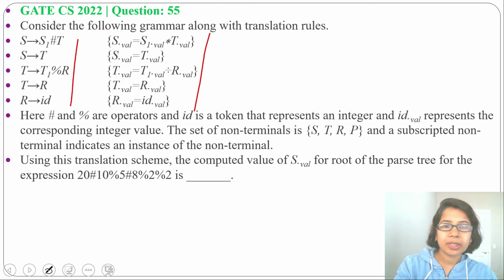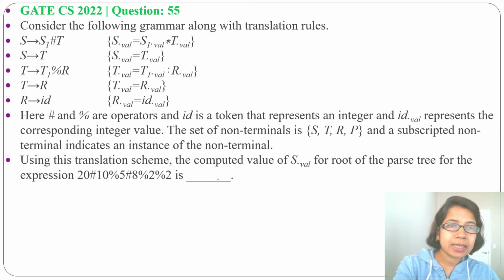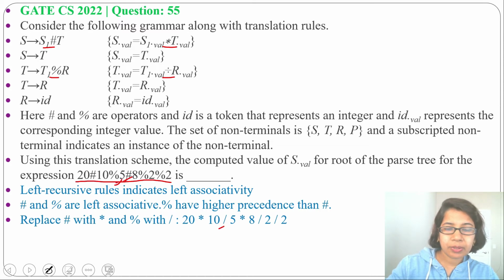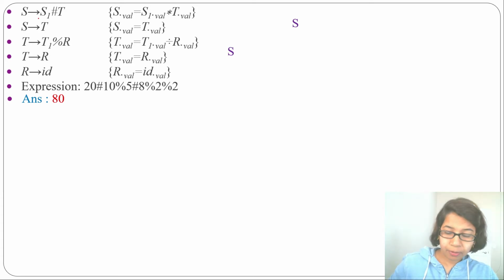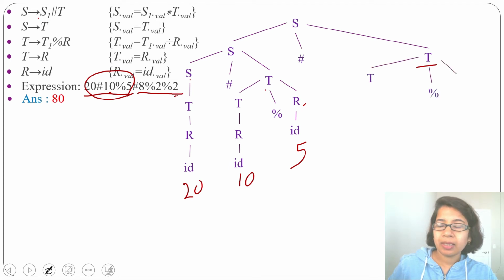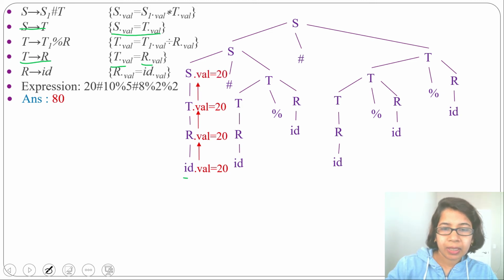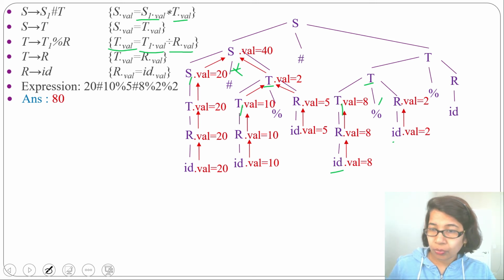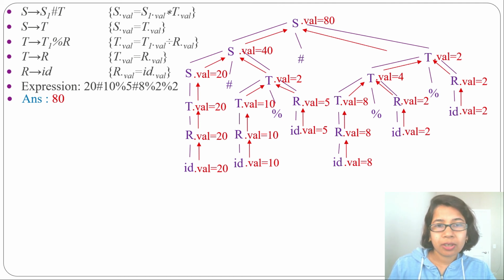GATE CS 2022|Q55: Consider the following grammar along with translation rules.S→S1#T{S.val=S1.val∗T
Consider the following grammar along with translation rules.
S→S1#T {S.val=S1.val∗T.val}
S→T  {S.val=T.val}
T→T1%R {T.val=T1.val÷R.val}
T→R  {T.val=R.val}
R→id  {R.val=id.val}
Here # and % are operators and id is a token that represents an integer and id.val represents the corresponding integer value. The set of non-terminals is {S, T, R, P} and a subscripted non-terminal indicates an instance of the non-terminal.
Using this translation scheme, the computed value of S.val for root of the parse tree for the expression 20#10%5#8%2%2 is _______.